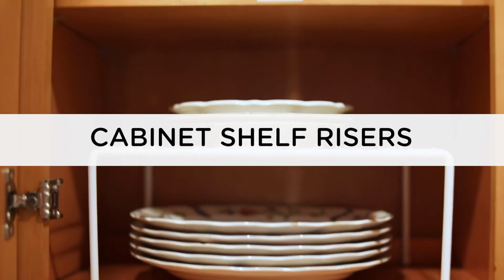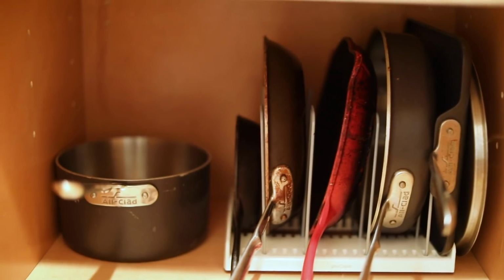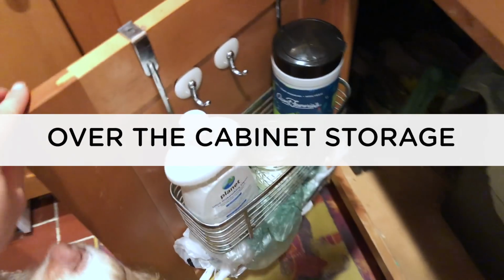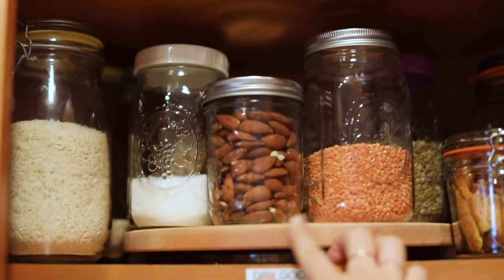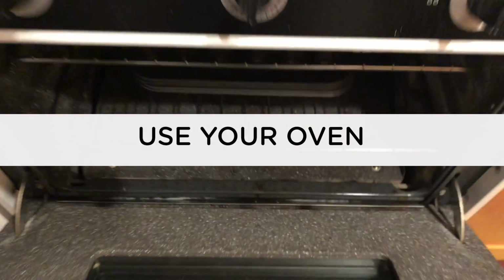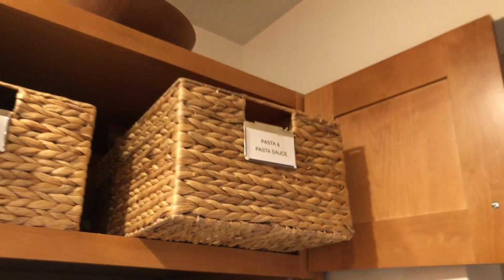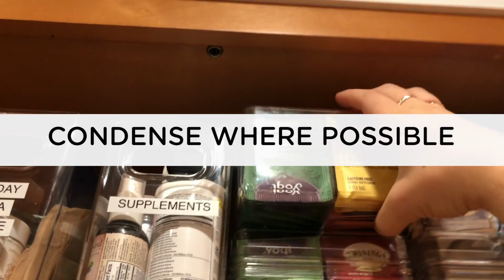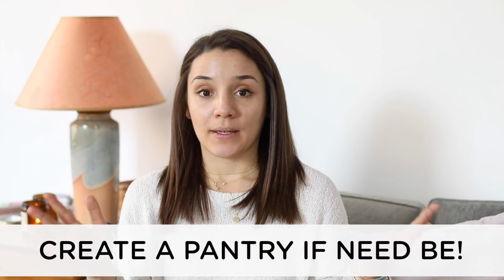12 SMALL KITCHEN ORGANIZATION IDEAS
Here are 12 easy Small Kitchen Organization Ideas! These simple tips will keep your pantry and countertops organized, tidy and functional. Even if you're in a tiny apartment, these DIY hacks will keep things looking great!

★ PRODUCTS ★
- Cabinet Shelf Risers
- Adjustable Cookware Racks
- Sticky Hooks
- Over the Cabinet Double Basket
- Wall Mount Spice Rack
- Lazy Susan Two Tier
- Lazy Susan
- Silverware Tray
- Bamboo Drawer Dividers
- Wood Knife Block

✧ MEAL PREP FREEBIE ✧